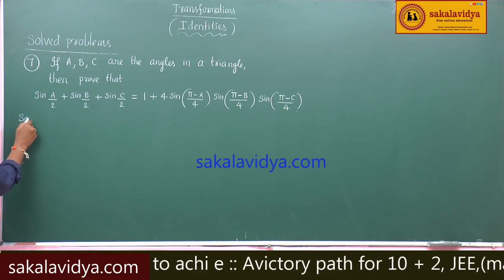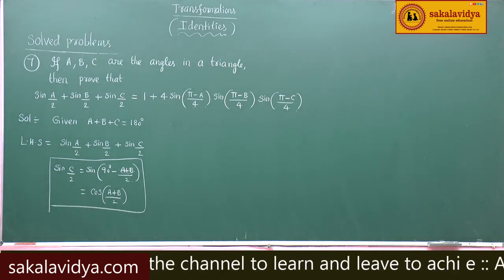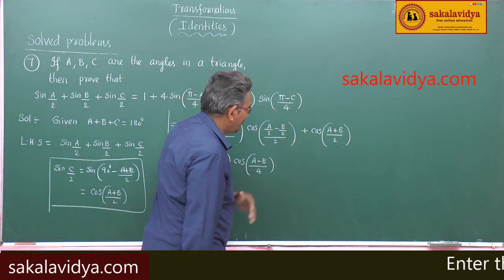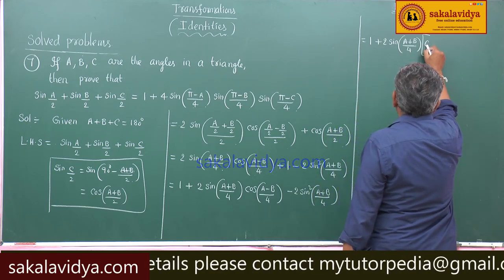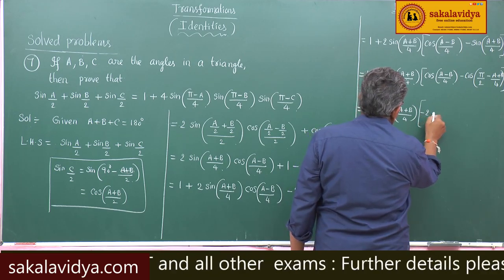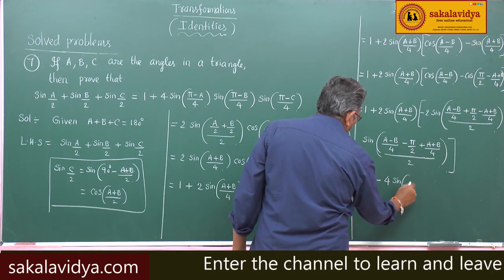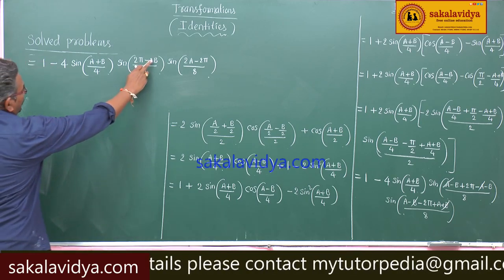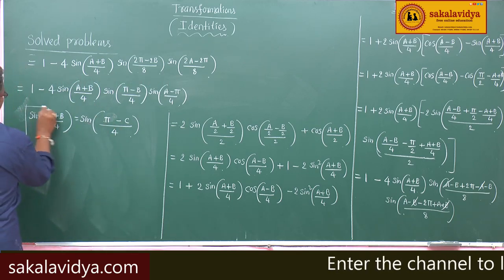IDENTITIES PART 8